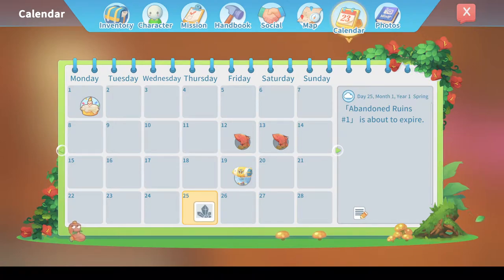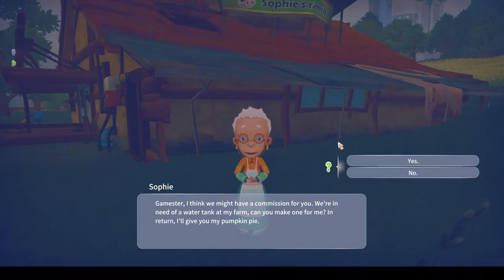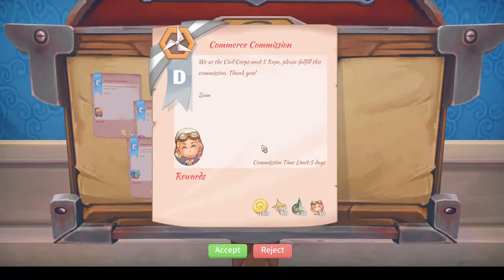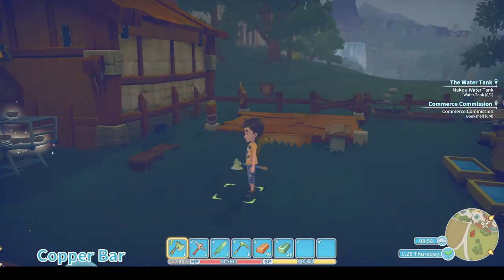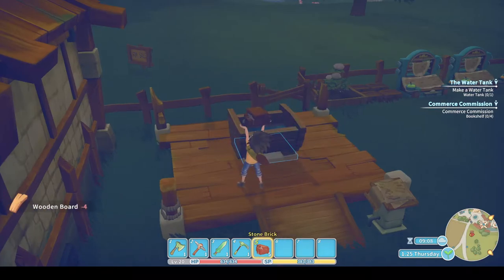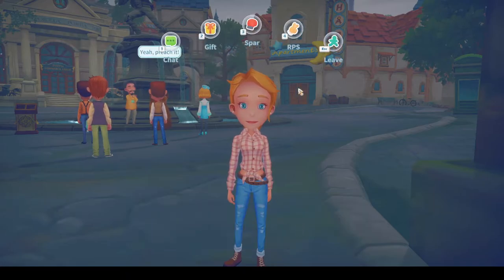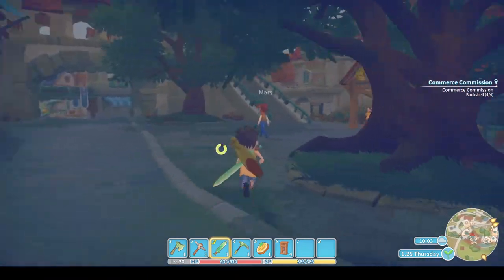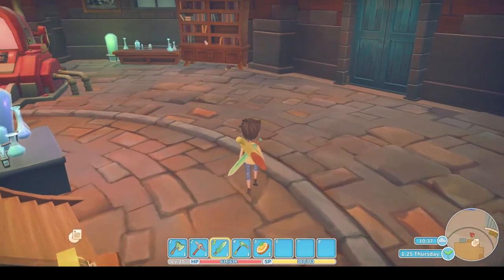My Time At Portia - Tutorial/Let's Play - Episode 32 - The Water Tank!!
Welcome to "Episode 32" of my "My Time At Portia" "Tutorial/Let's Play" series. In this episode, I complete the mission "The Water Tank". I hope you enjoy this episode as much as I enjoyed making it for you. :o)